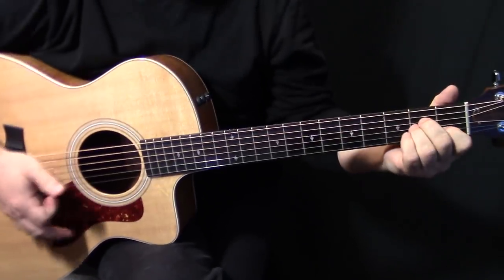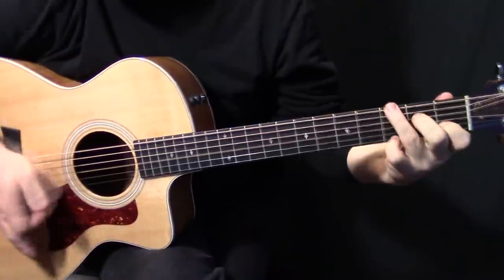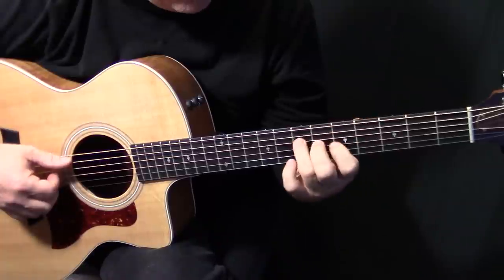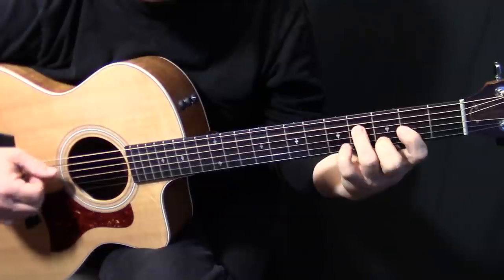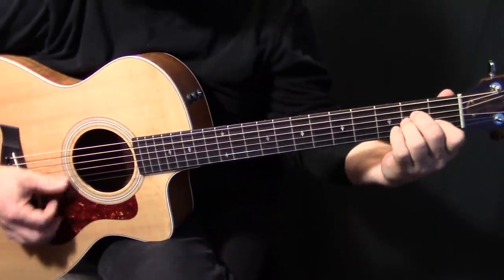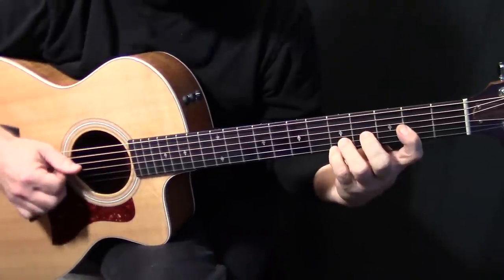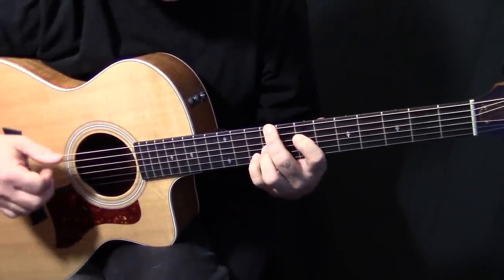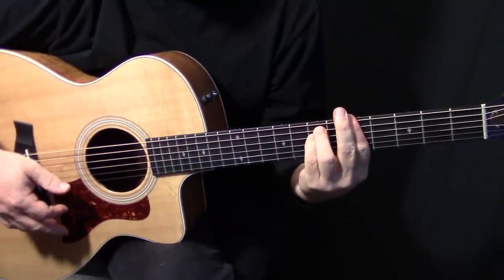how to play "Babe, I'm Gonna Leave You" on guitar by Led Zeppelin - acoustic guitar lesson part 2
An acoustic guitar lesson on how to play “Babe, I'm Gonna Leave You" by Led Zeppelin.